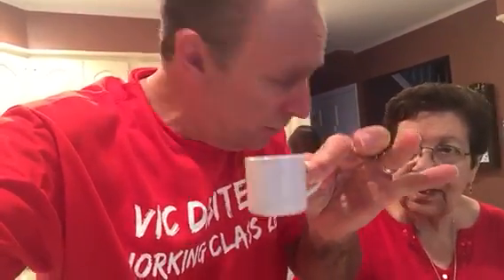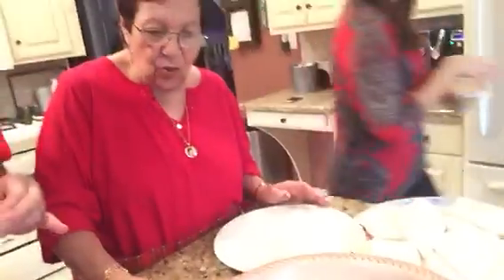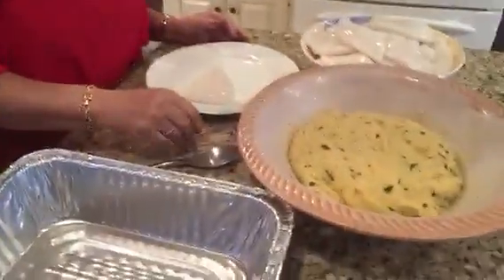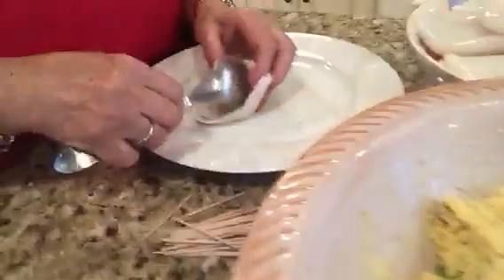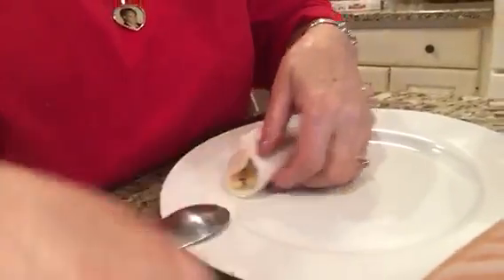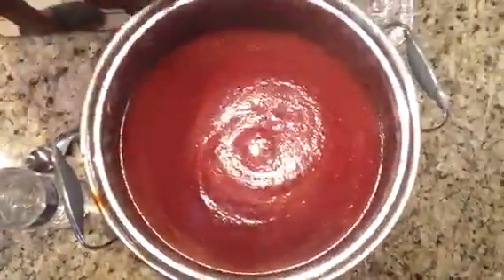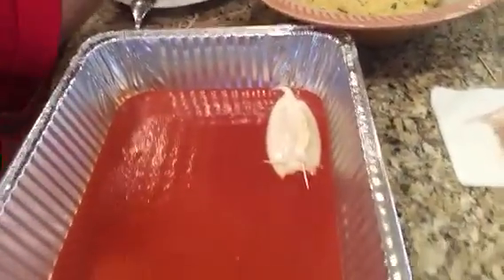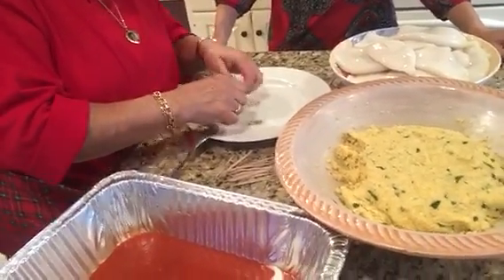Preparing stuffed calamari(galamod)